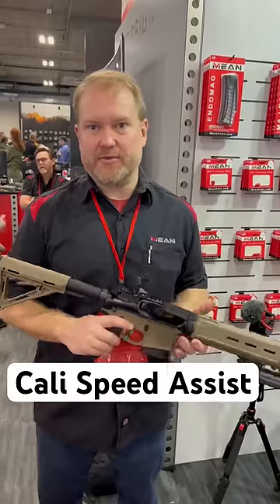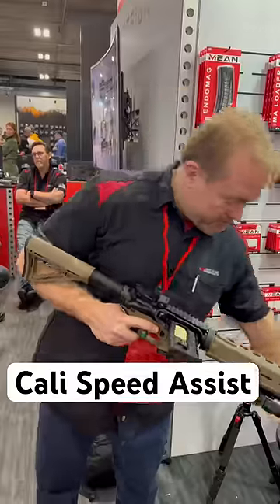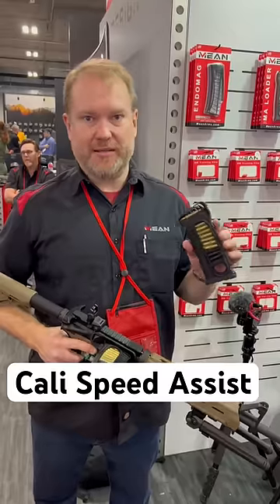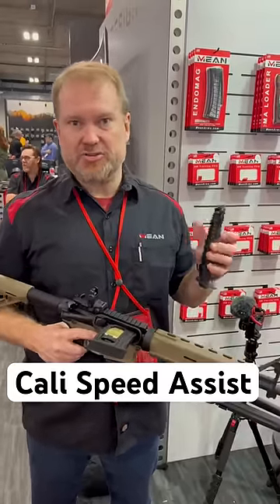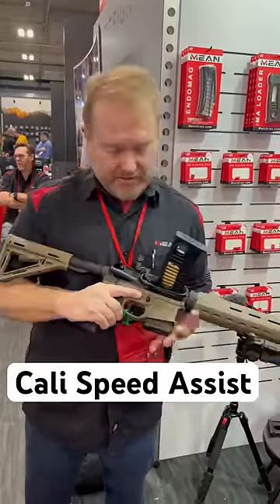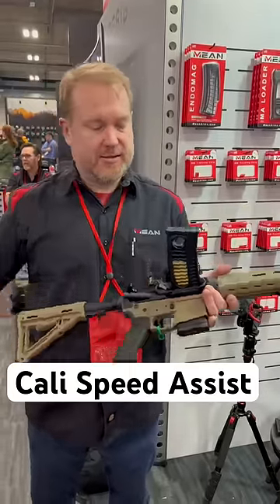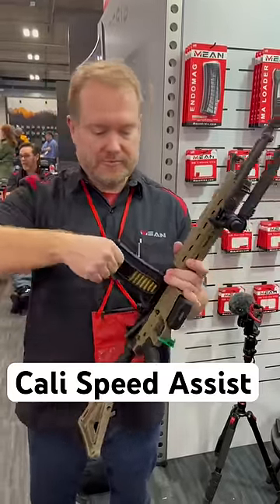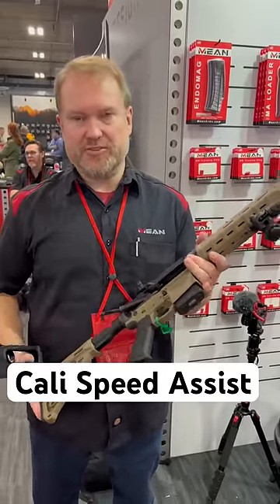Cali Speed Perk from MEAN Arms at Shotshow2024